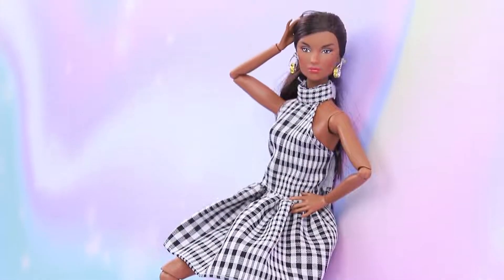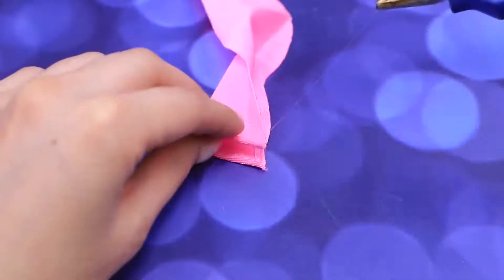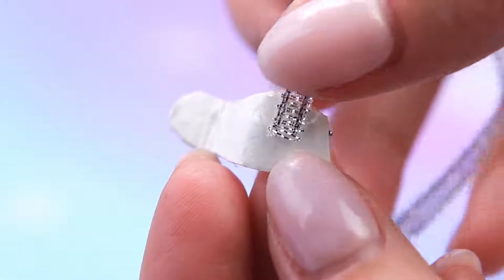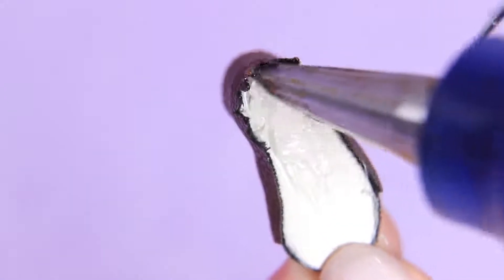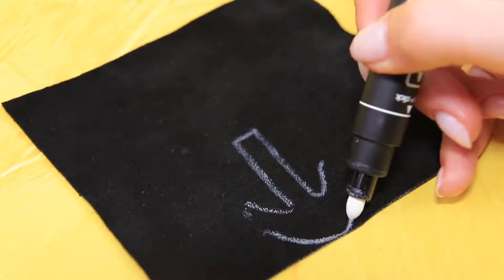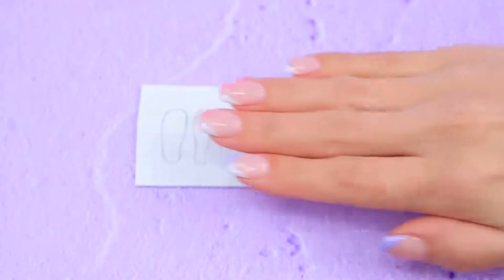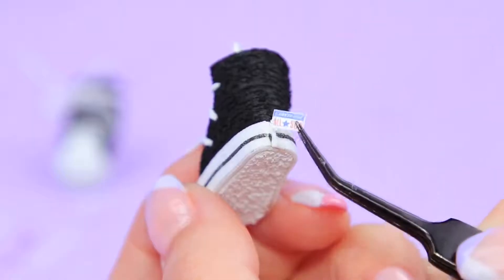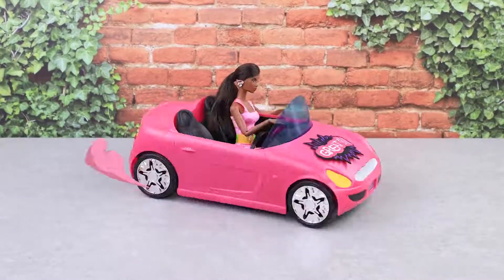6 DIY Barbie Miniature Footwear Hacks and Crafts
Barbie, like all fashionistas, loves to create different stylish looks. Today we show how to make beautiful shoes for dolls for any season.

Materials:
• Tough cardboard
• Leather
• Black cord
• Black foam paper
• Brown faux leather
• Brown cord
• Paper
• Wire
• Beads
• Screw back
• Silver ribbon
• Cork
• Pink fabric
• White cord